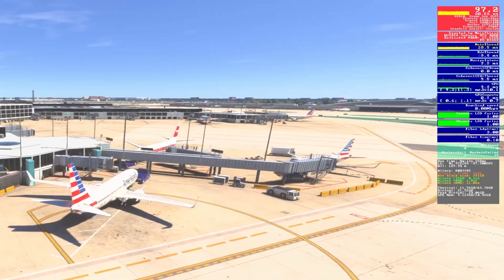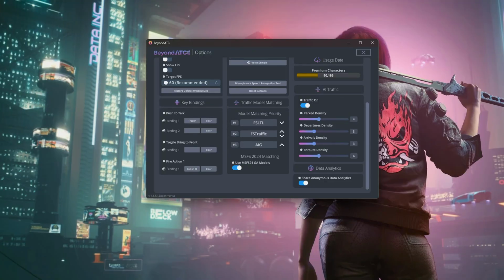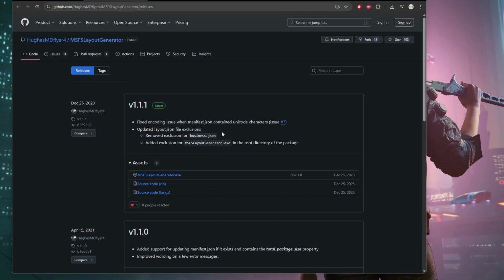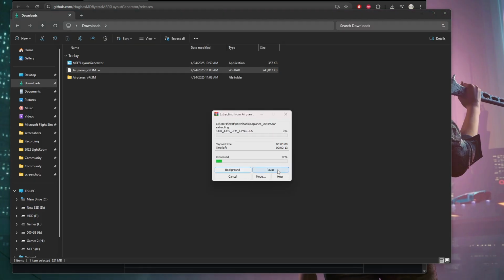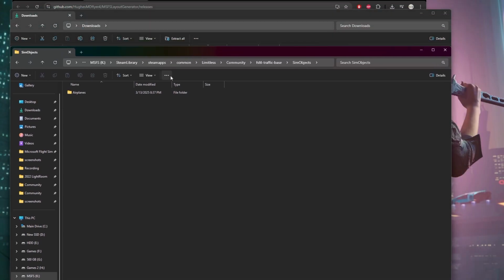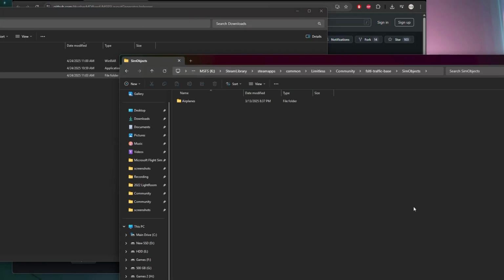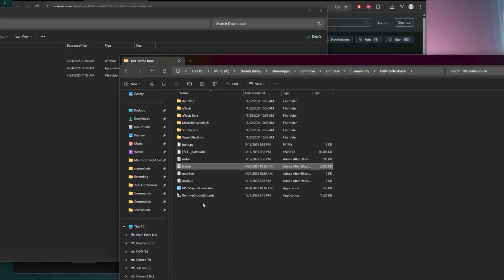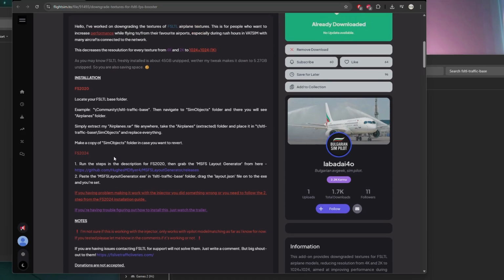Get Better BeyondATC Traffic Performance - MSFS 2020 & 2024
Welcome to the Ultimate Guide to Microsoft Flight Simulator!

✈️ What You’ll Find Here:

Tutorials on flying your favorite planes, including my beloved A319, 737 and EJET.